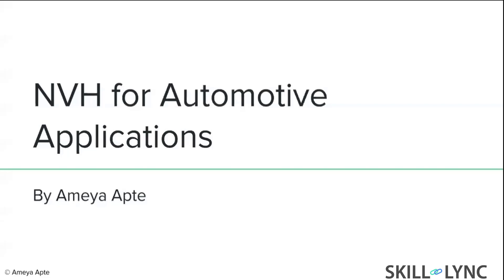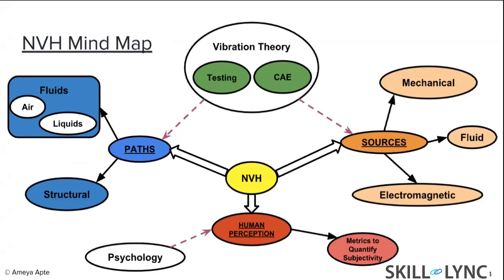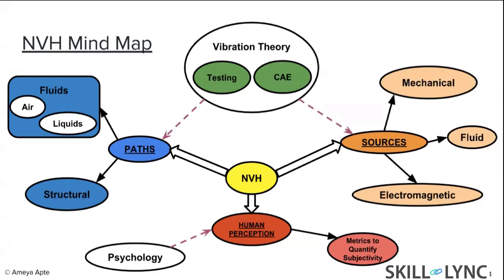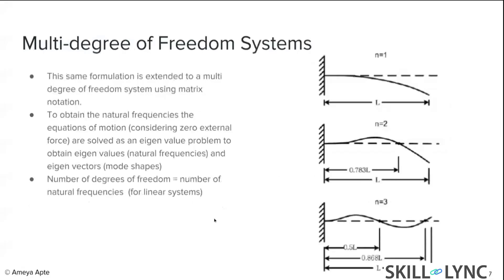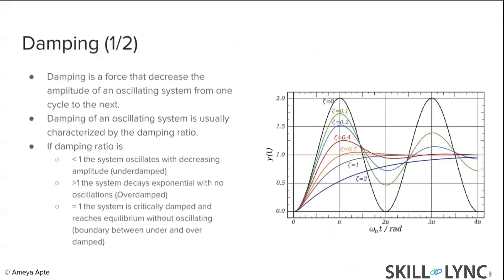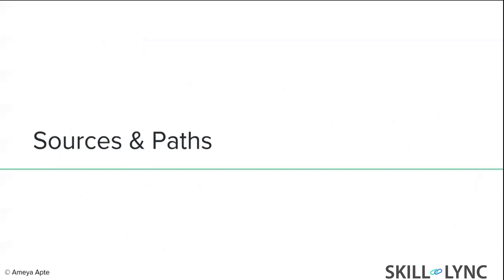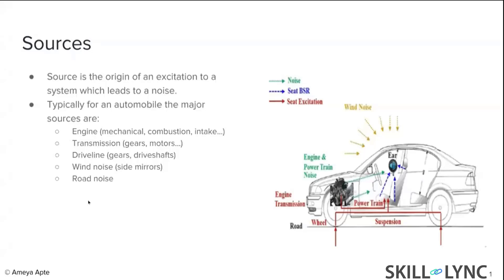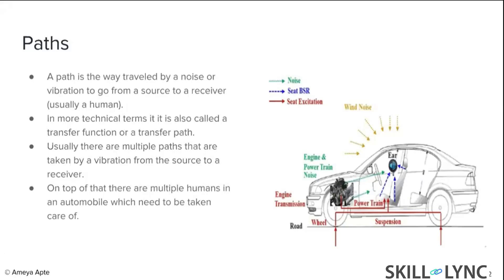NVH for Automotive application (Part 1) | Skill-Lync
This is a Certified Workshop!

This video is part 1 of the webinar "NVH for Automotive application". The Instructor gives a brief introduction to NVH and explains the basics of vibration such as a harmonic oscillator and damping. He also explains the sources of vibration and noise.    .

About Skill-Lync